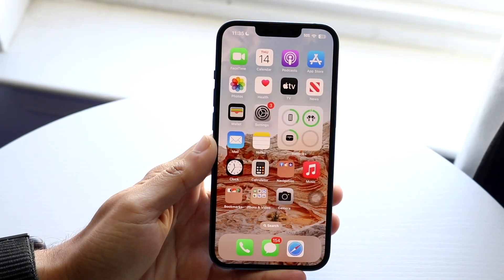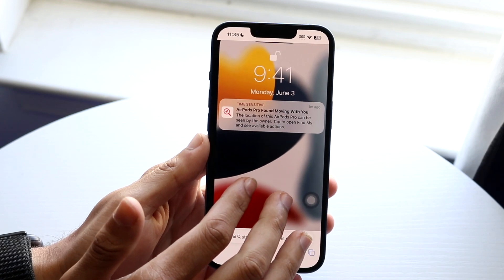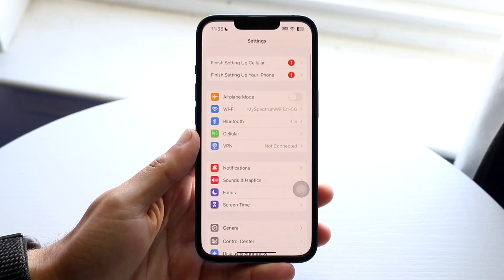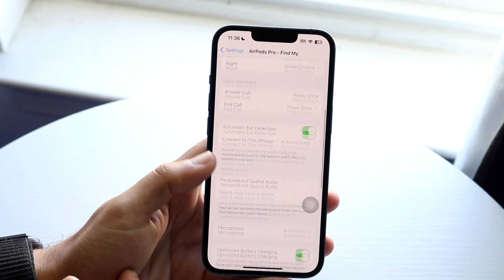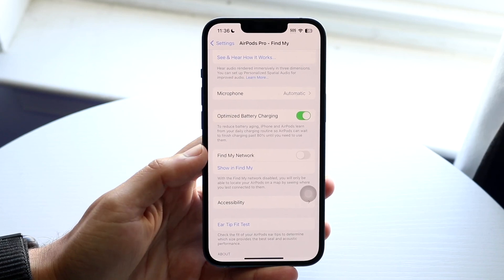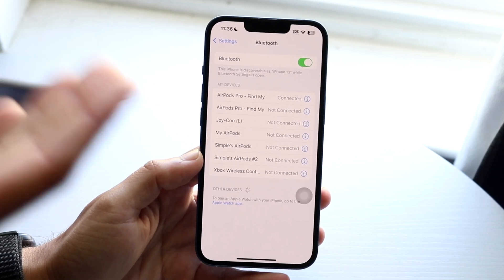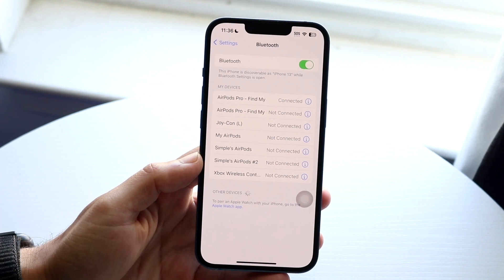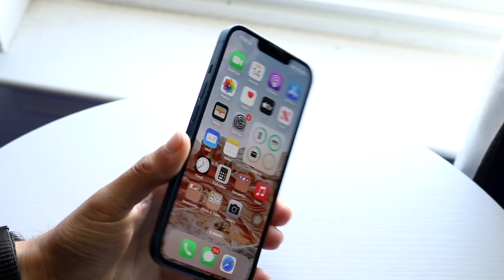How To Stop Apple Device Is Moving With You Notifications! (2023)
Here is exactly How To Stop Apple Device Is Moving With You Notifications! (2023)